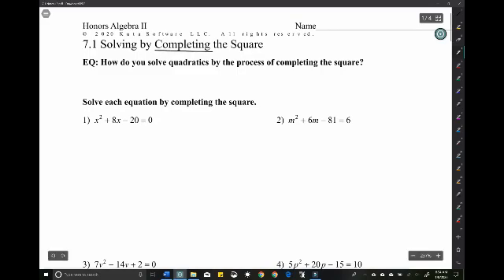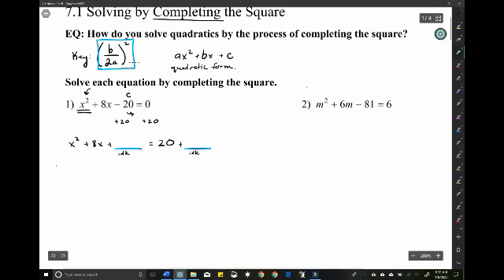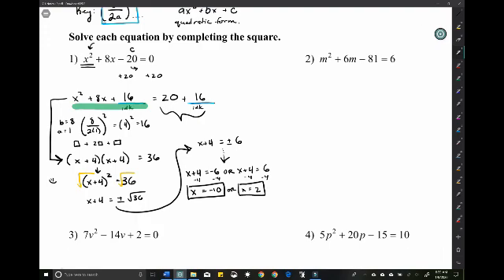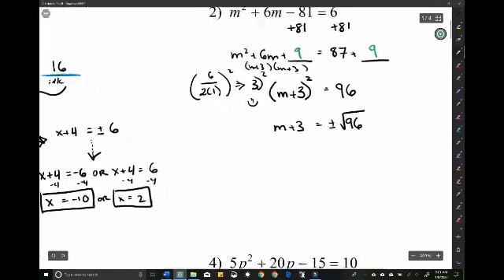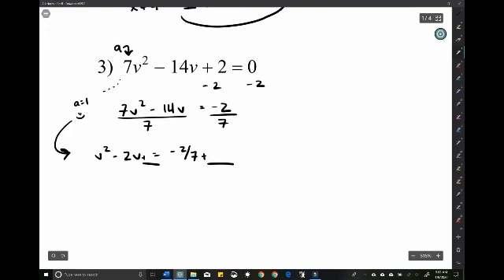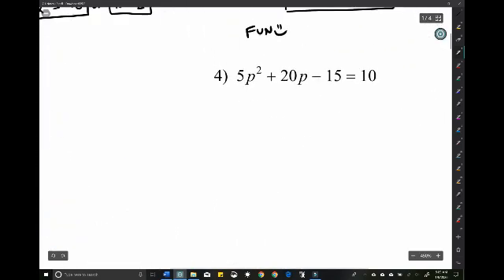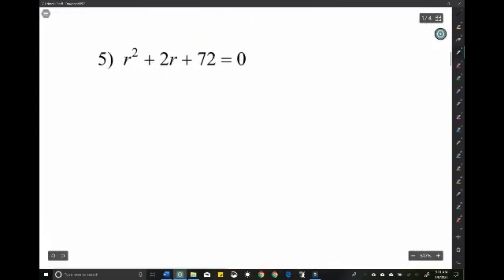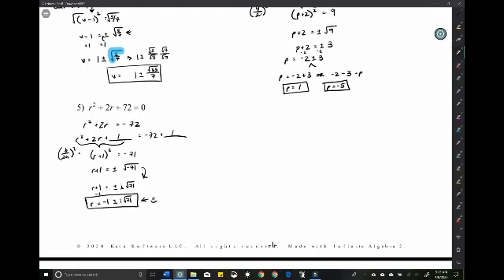7.1 Notes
Completing the Square notes